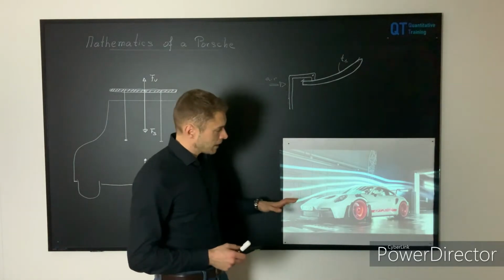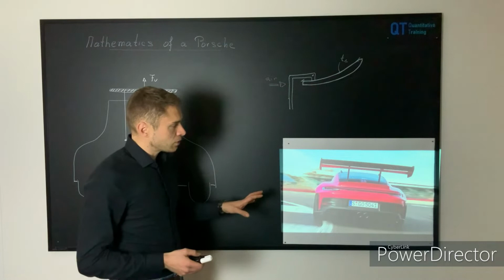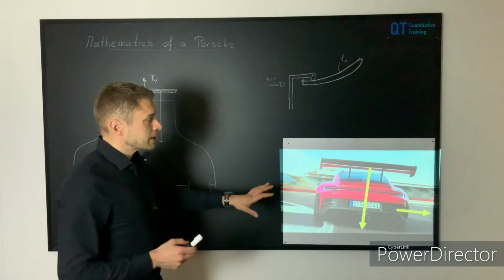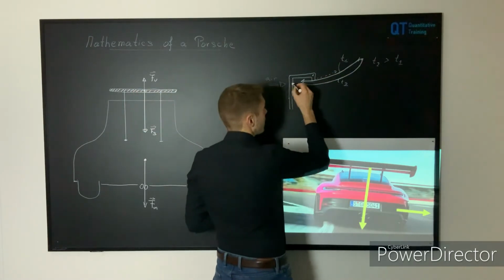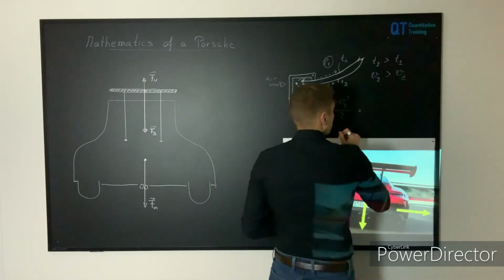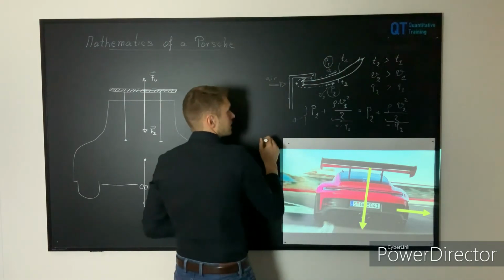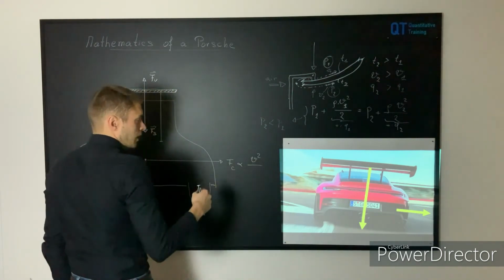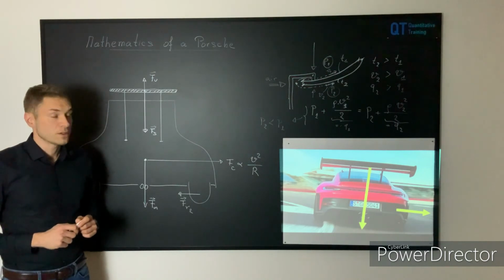Mathematics of Porsche GT3 RS - Spoiler Aerodynamics